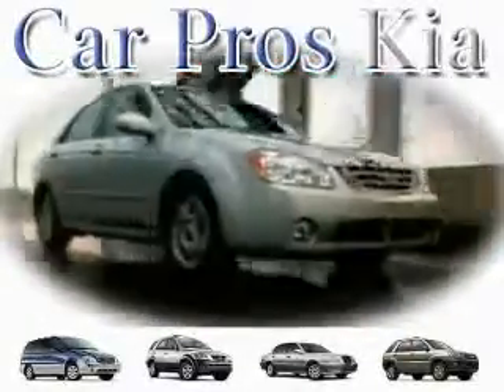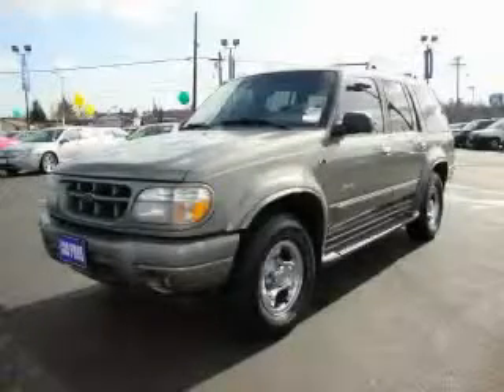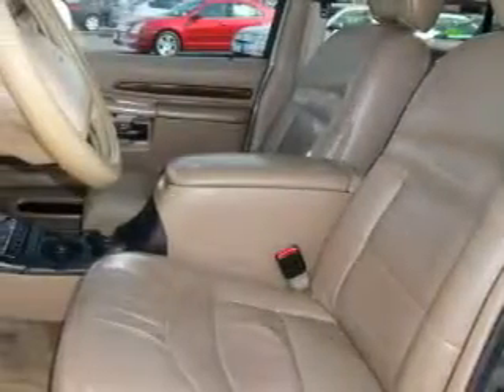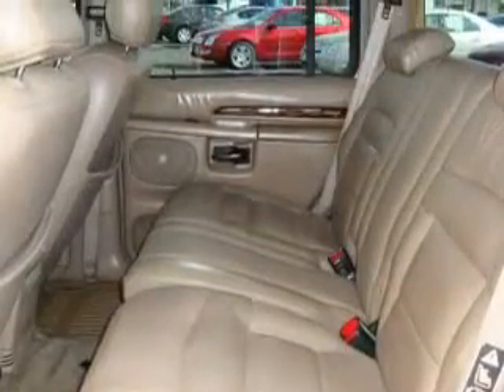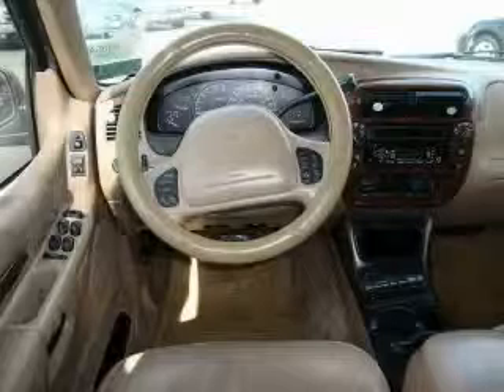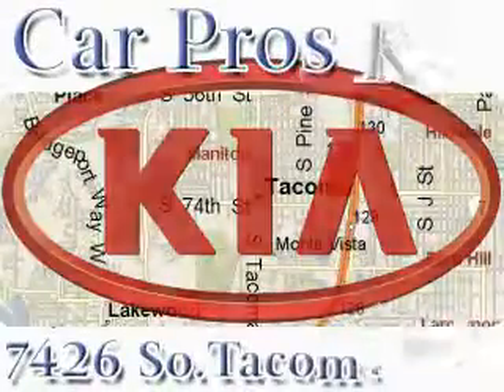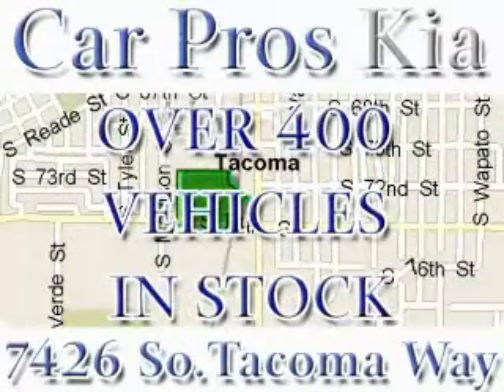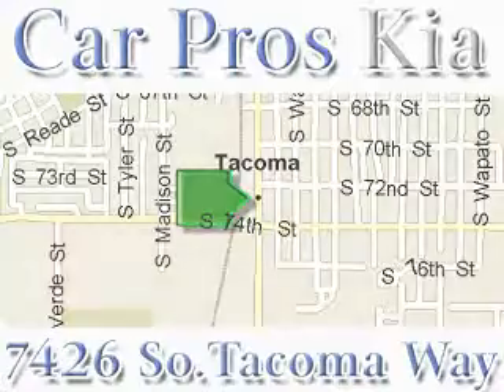Pre-Owned 2000 Ford Explorer Tacoma WA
Year: 2000
 Make: Ford
 Model: Explorer
 Engine: 4.0L V6 EFI
 Trans.: Automatic
 Exterior: Green
 Miles: 105,628
 Interior: Beige